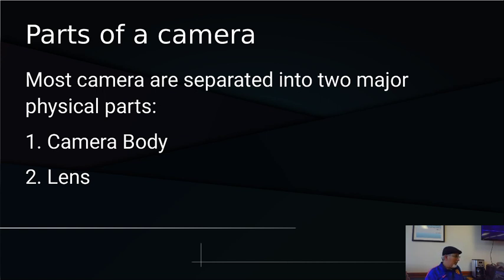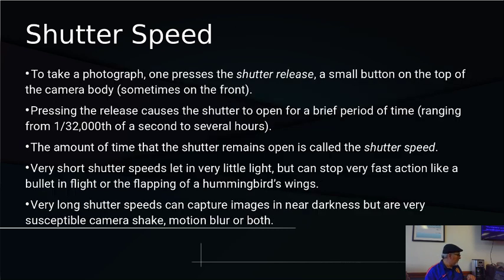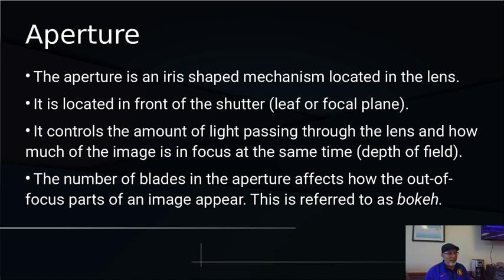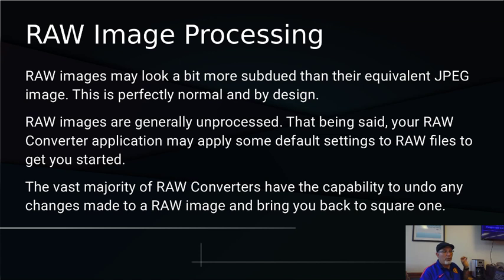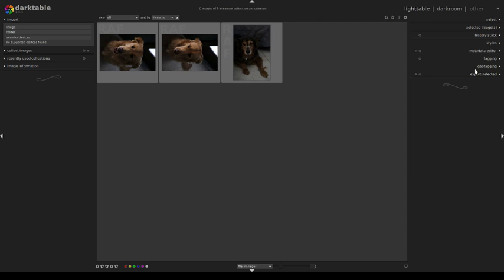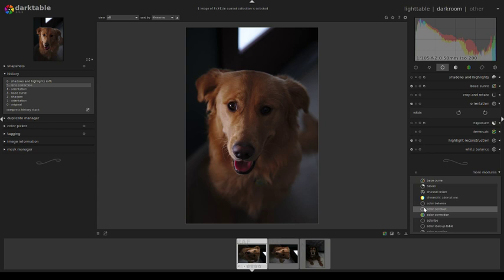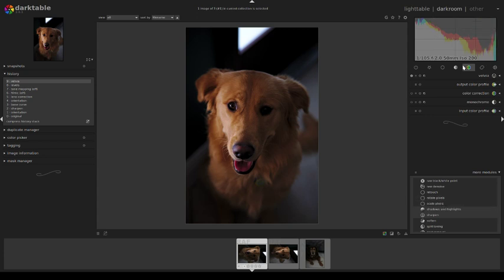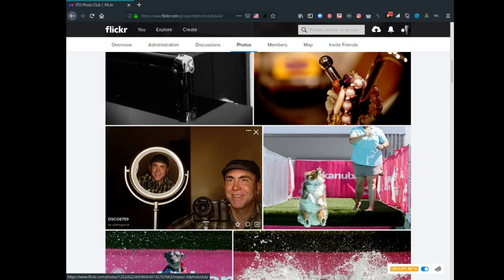ITD Photo Club Monthly Meeting - March 2019